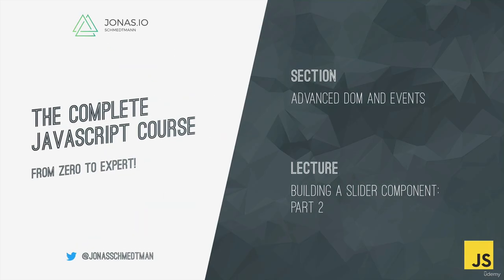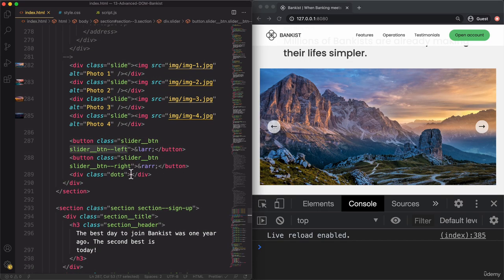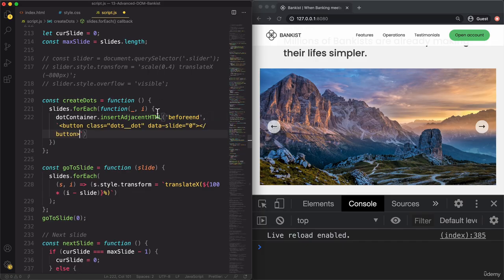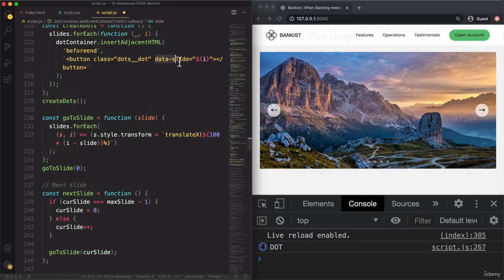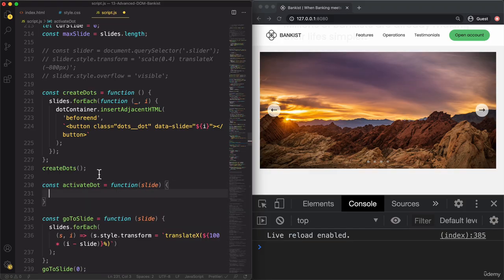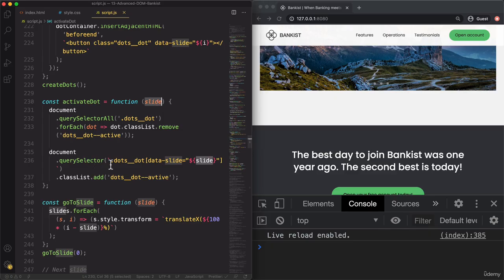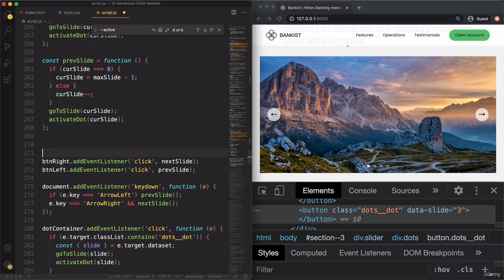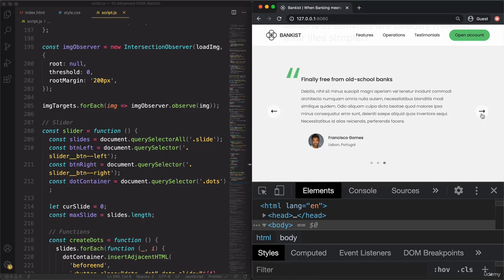20 Создание компонента слайдера, часть 2